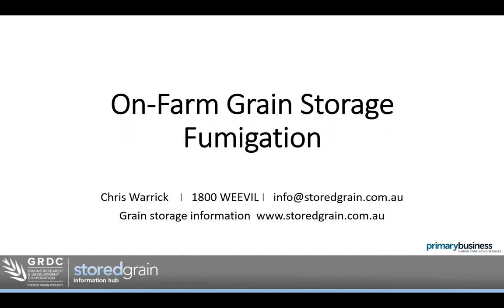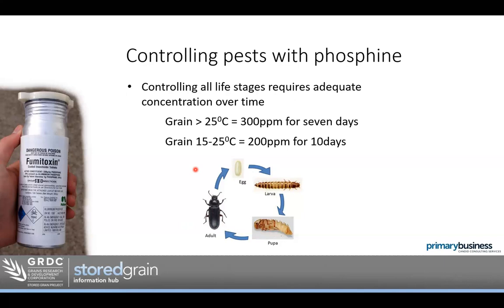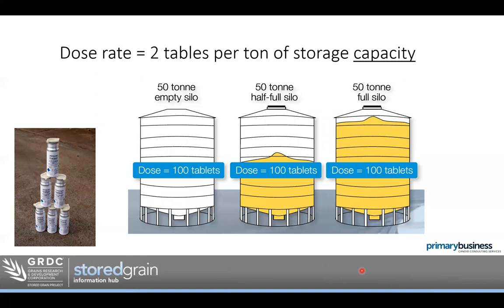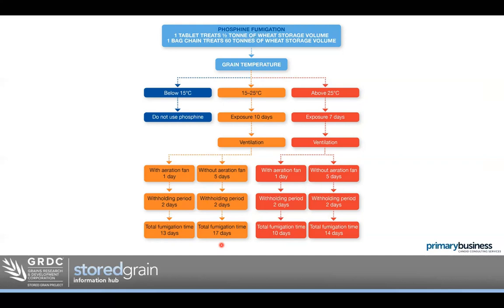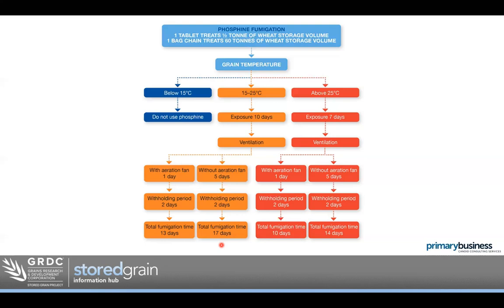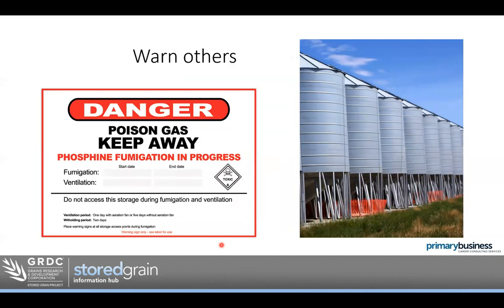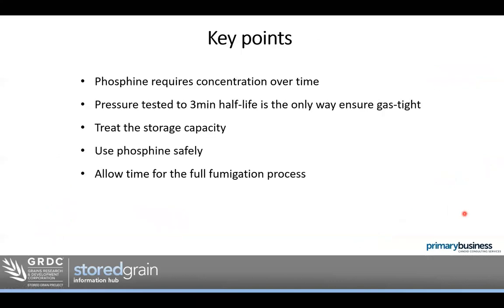Grain Storage – Fumigating with phosphine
How to fumigate safely and successfully with phosphine.